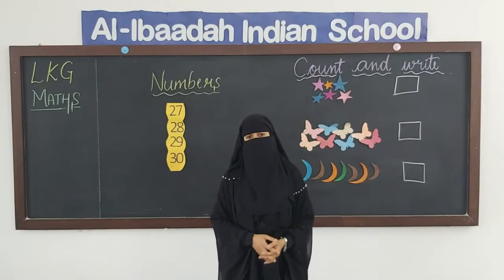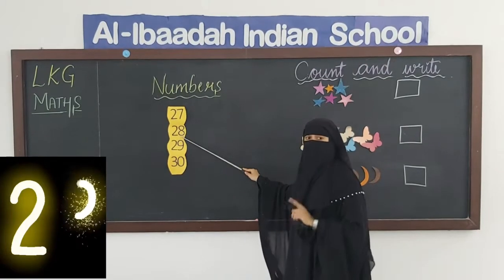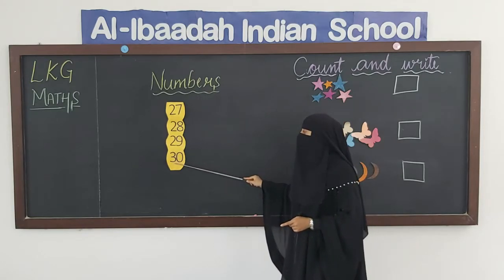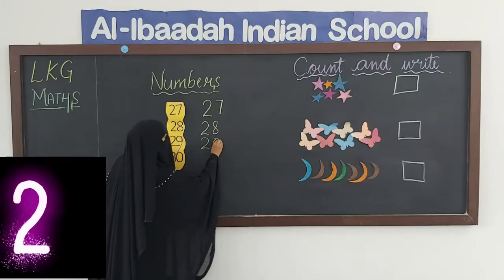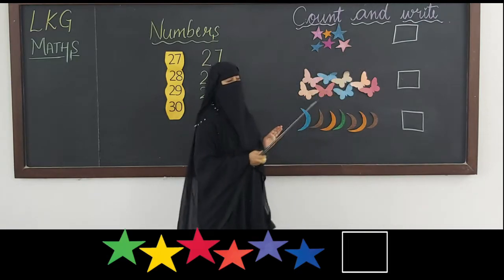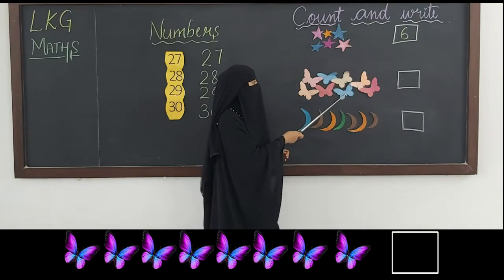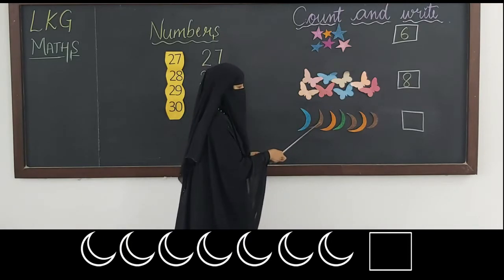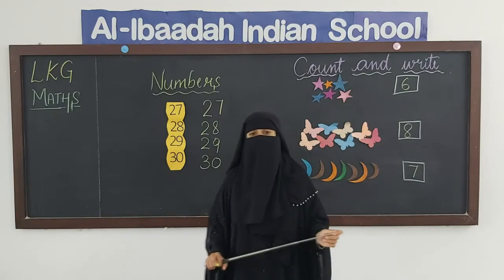Numbers - 27 to 30 | Count and Write | Maths for LKG | Al Ibaadah Indian School | AIIS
Numbers - 27 to 30 | Count and Write | Maths for LKG